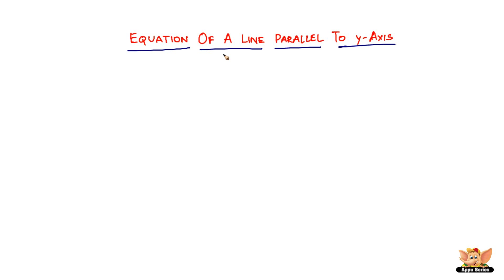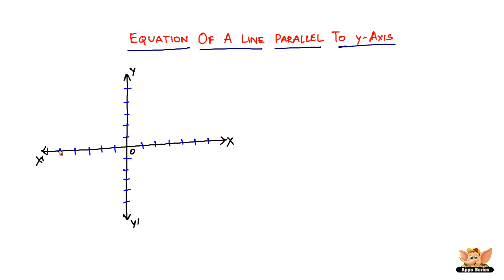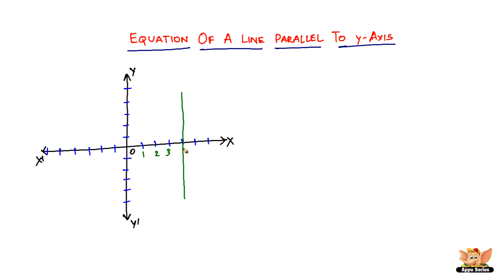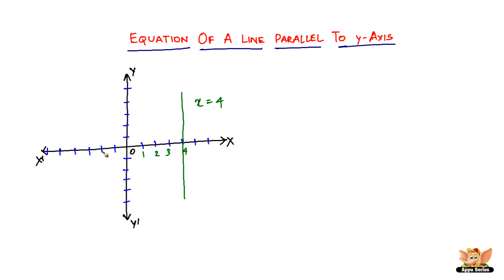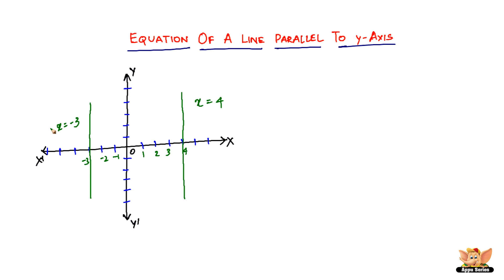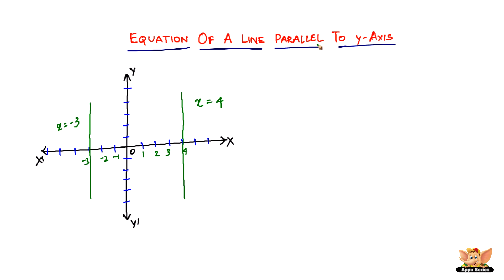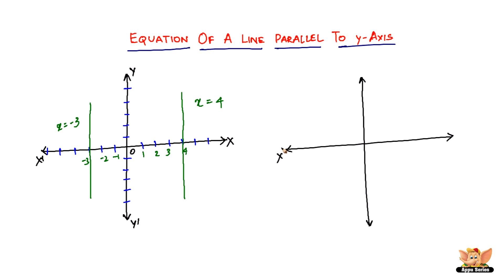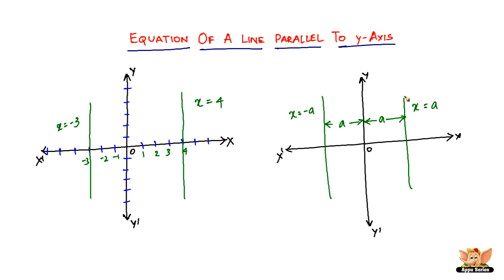What is the equation of the Line Parallel to y-Axis?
Learn What is the equation of a Line Parallel to y-Axis from this video.